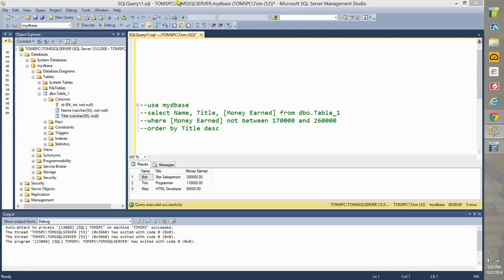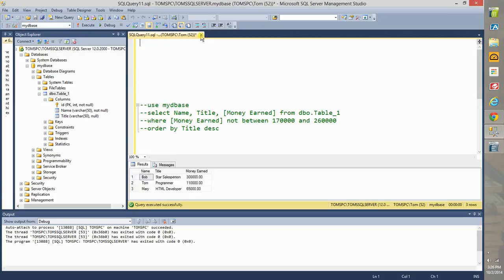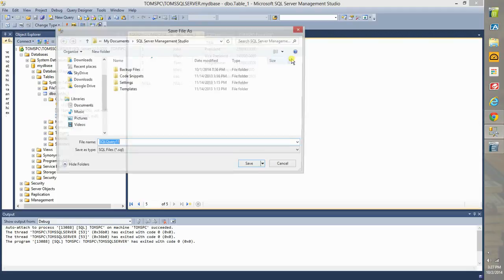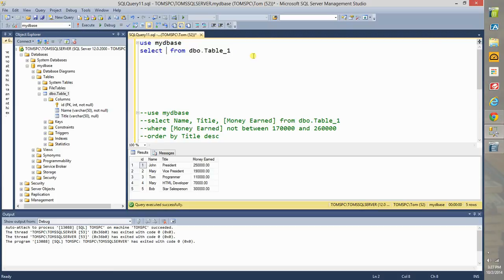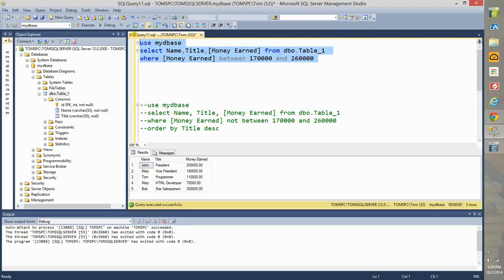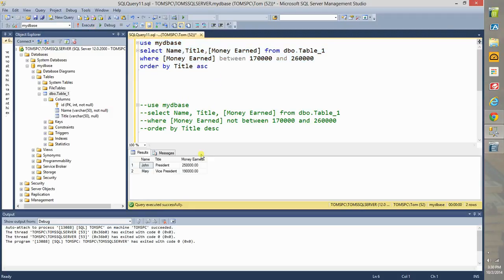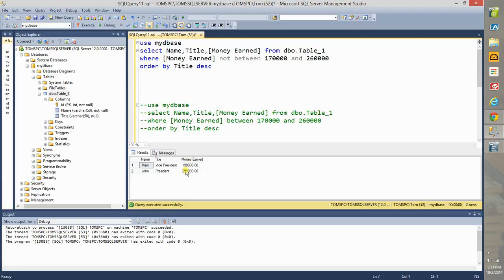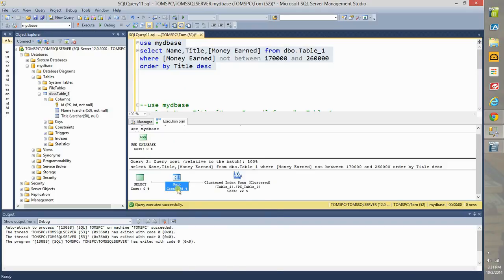SQL Query Between and Not Between Clause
Tutorial how to use SQL Query with "between" and "not between" clause